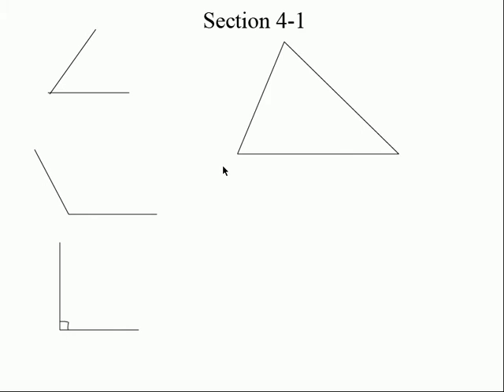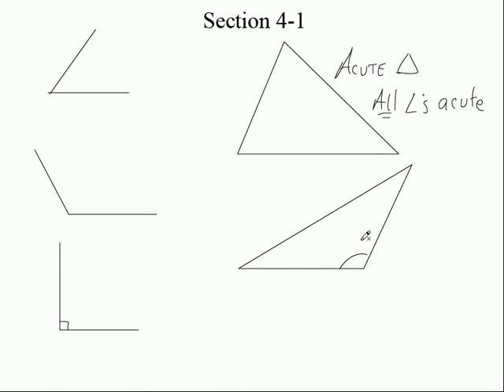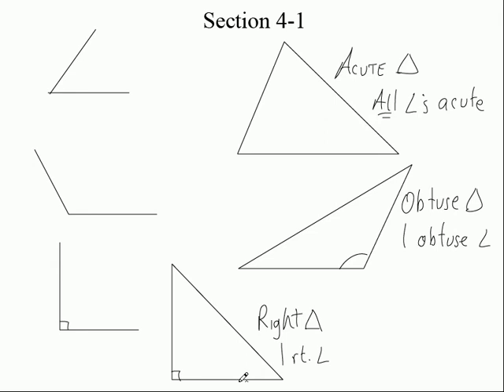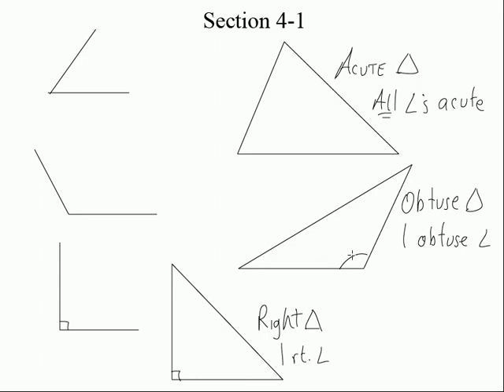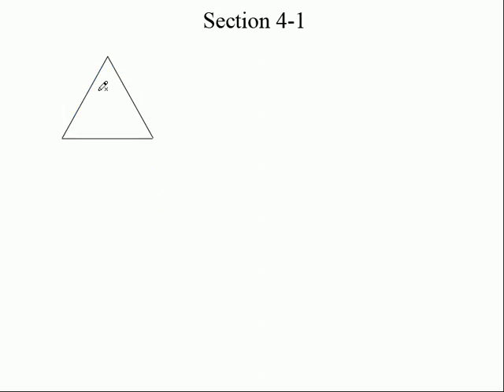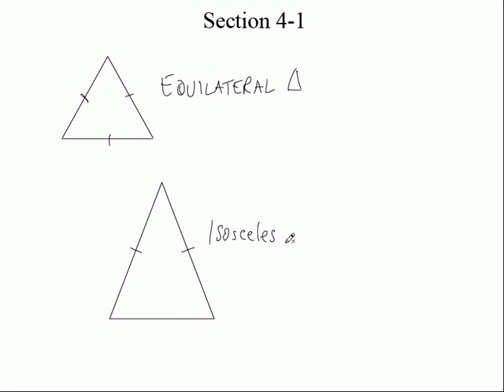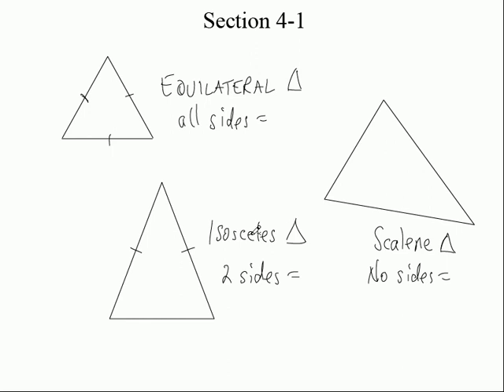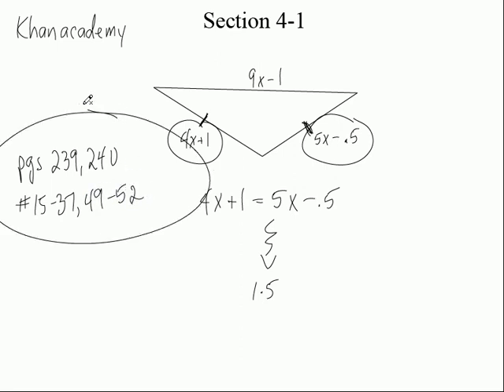7 Honors Geometry Sec 4 1